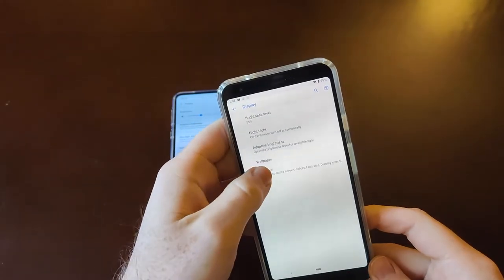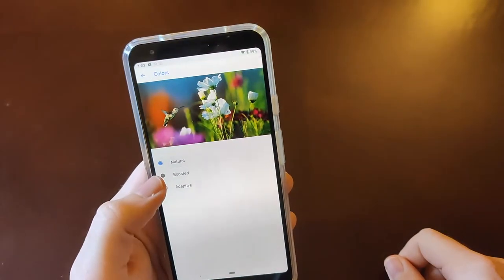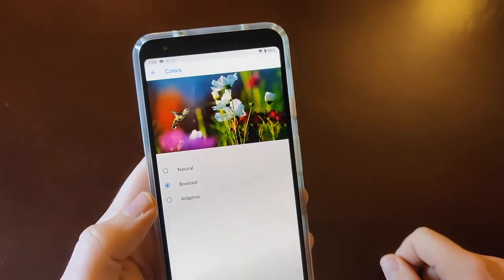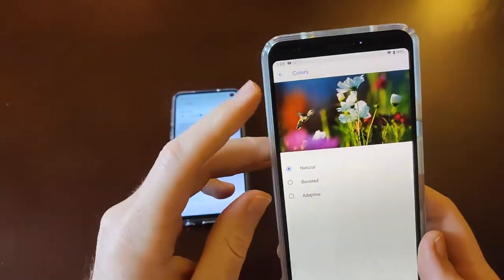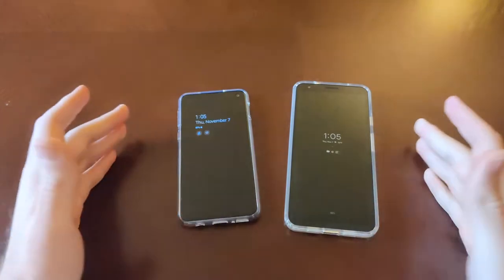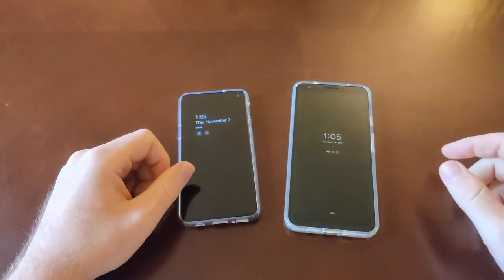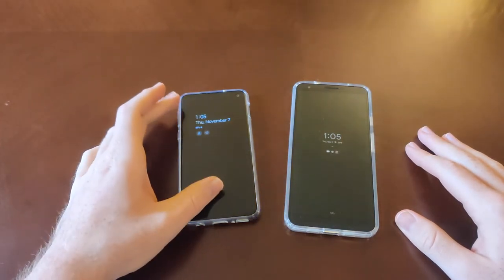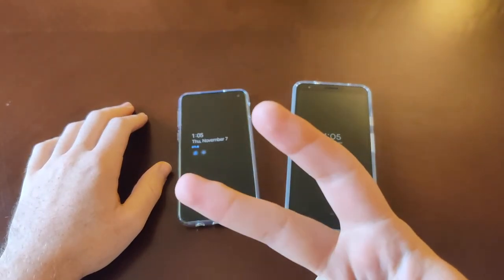Samsung Galaxy S10e vs Google Pixel 3a XL - Display Comparison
Looking at the displays of the Galaxy S10e with the Pixel 3a XL